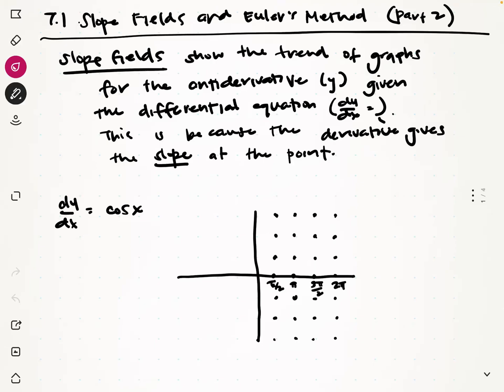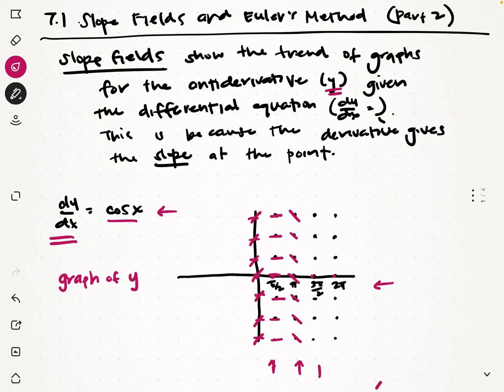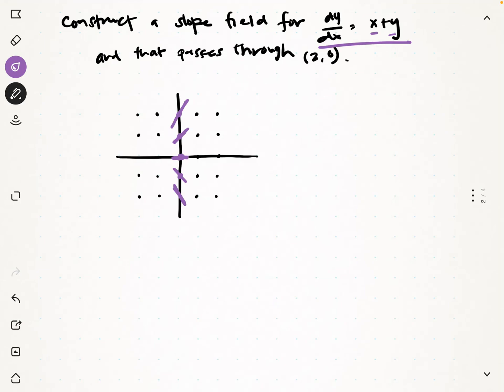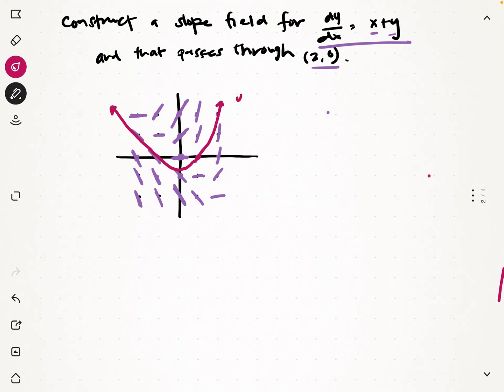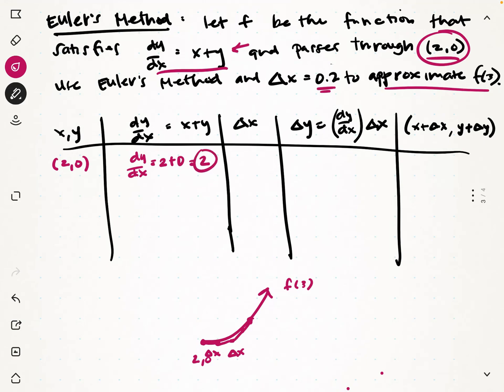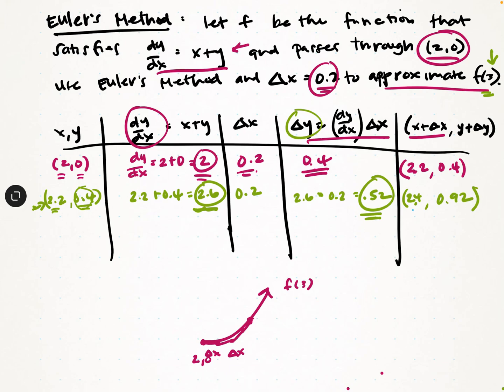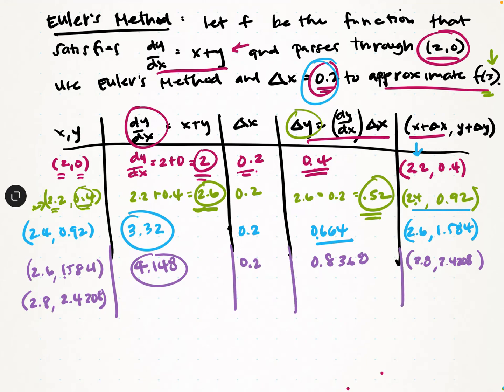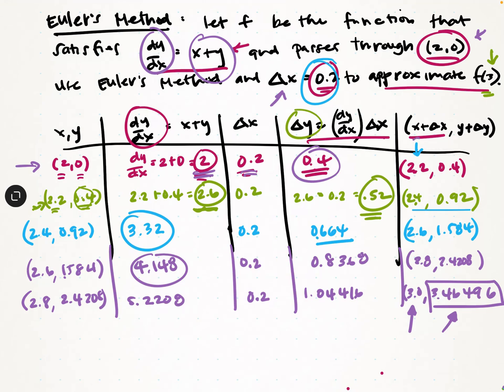7.1 Slope Fields and Euler's Method Part 2 (AP Calculus)